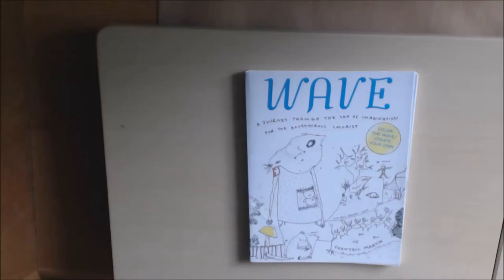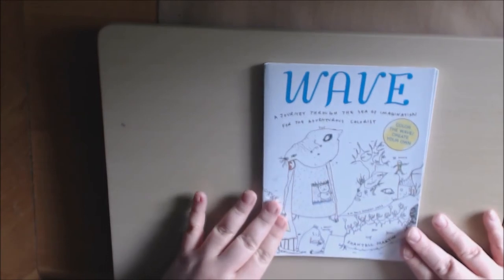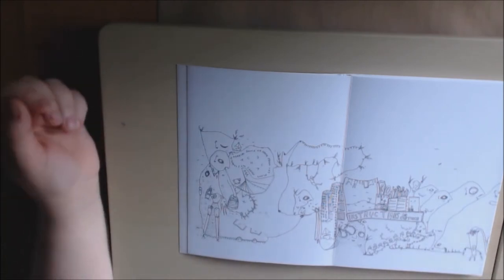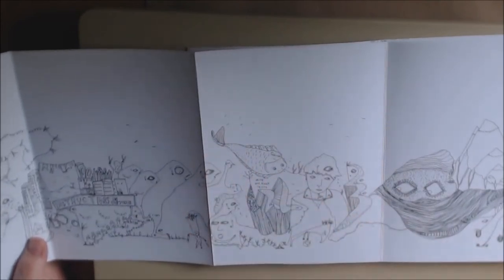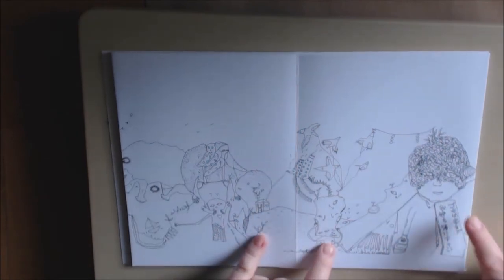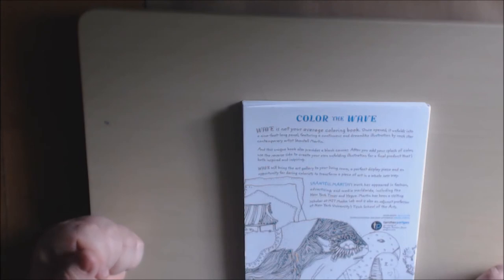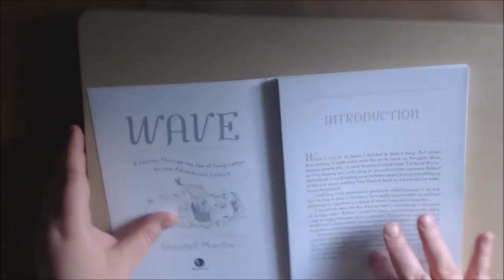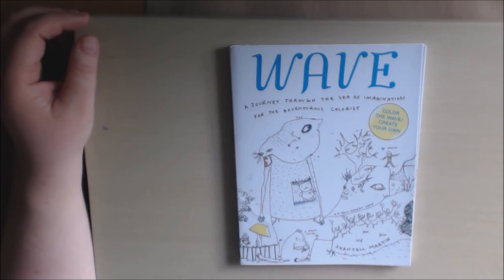Wave Adult Coloring Book by Artist Shantell Martin